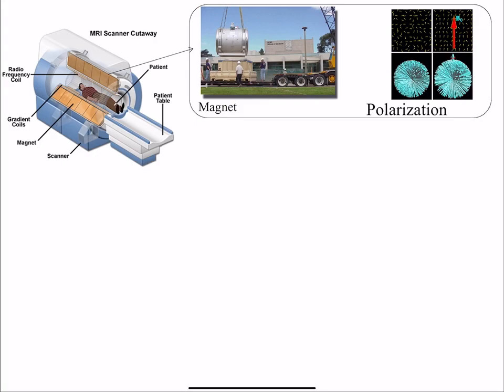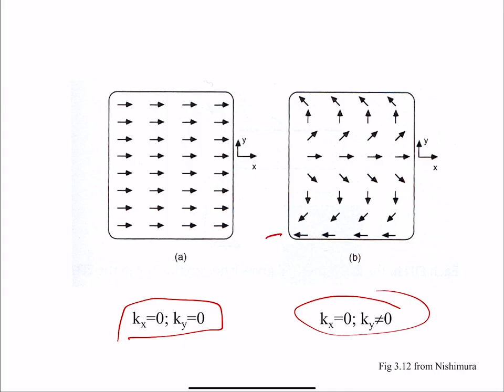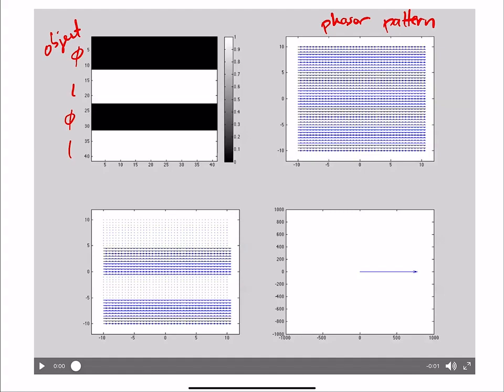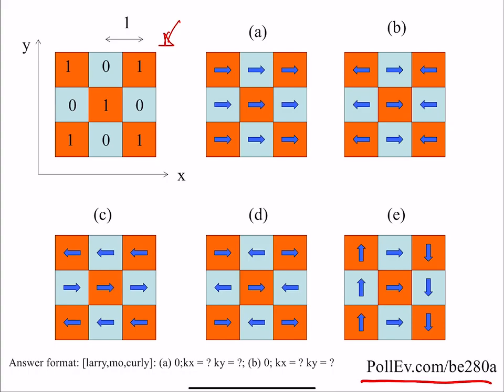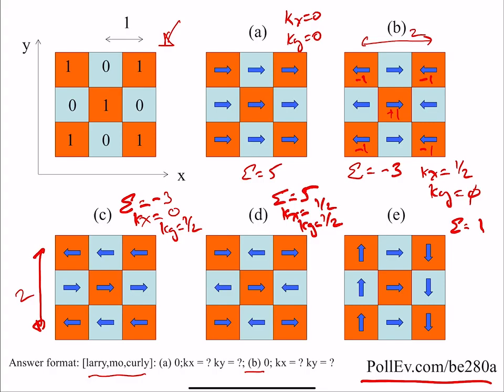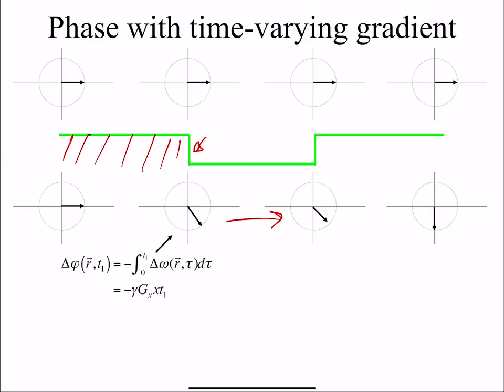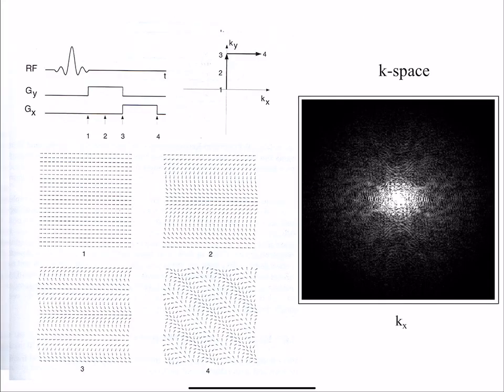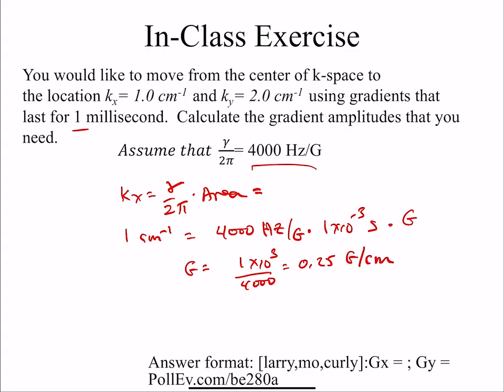BE280A19 MRI Lecture 3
Encoding, MRI Signal Equation, K-space trajectories